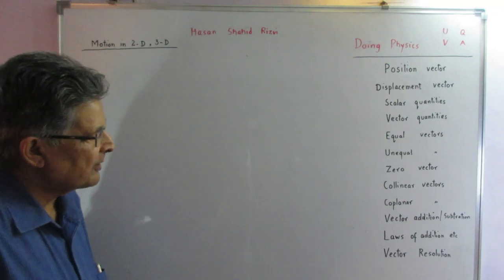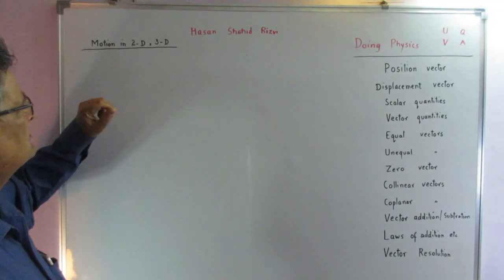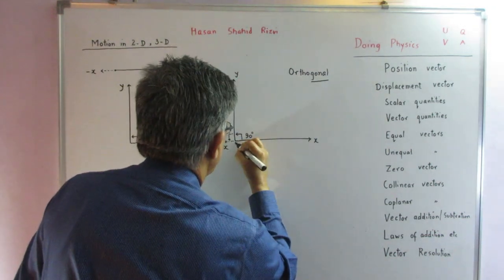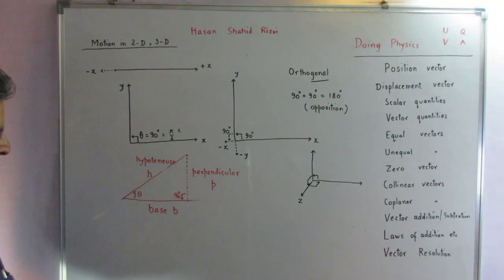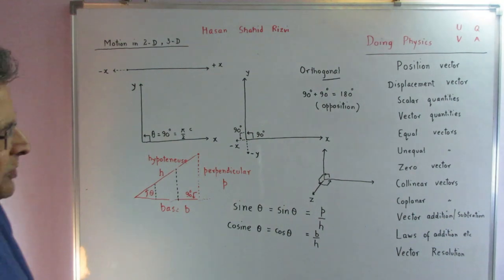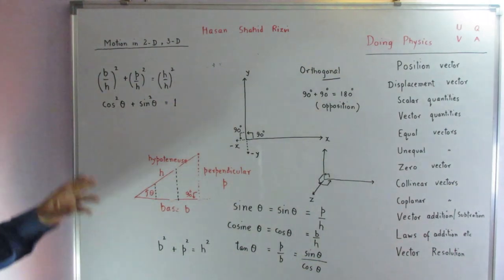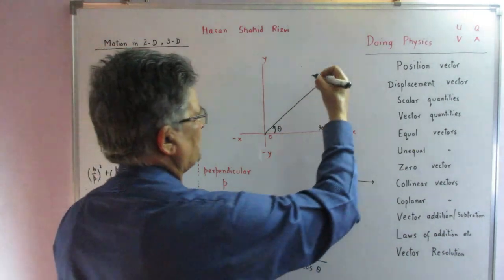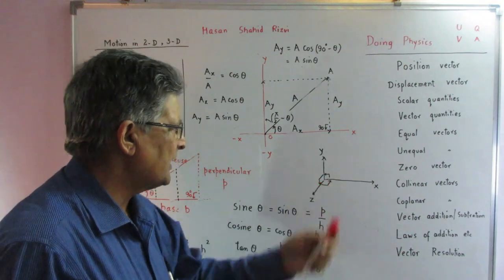Class 13 - Physics with Calculus/Mechanics/Scalar and Vector Quantities (Part 7)